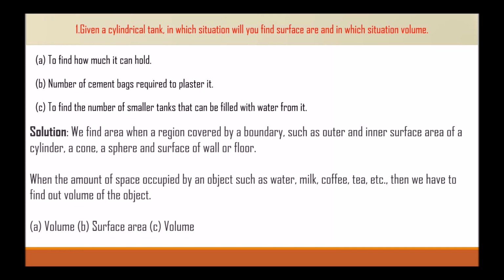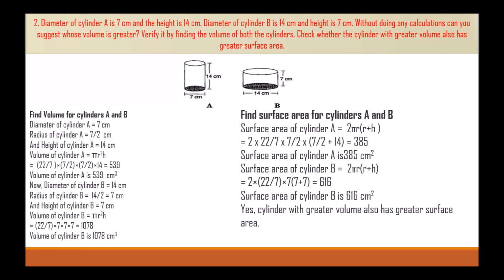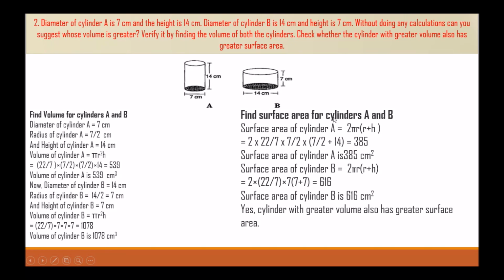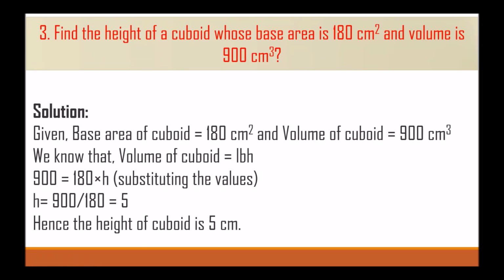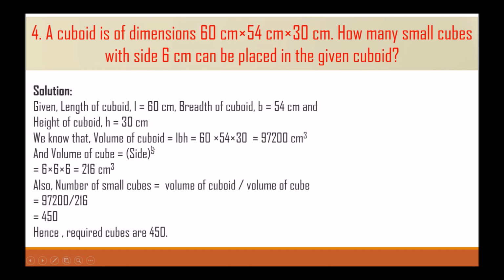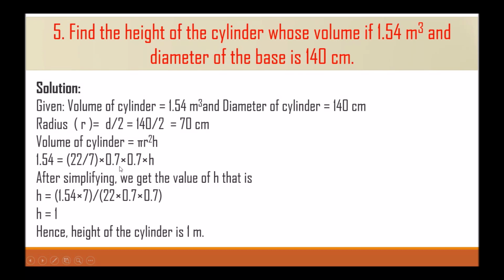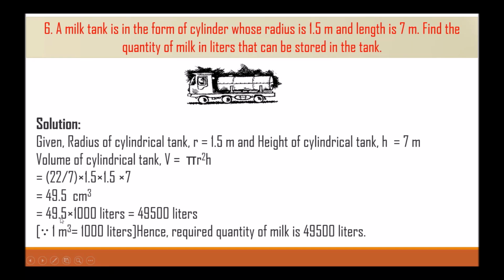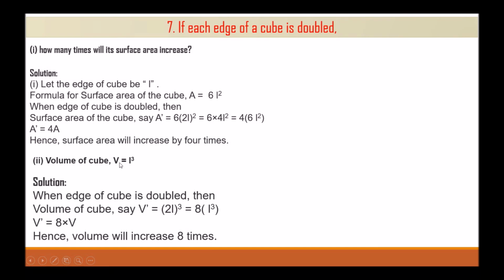NCERT Solutions for Class 8 Maths Chapter 11 Mensuration_Exercise 11.4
Today we will discuss about NCERT Solutions for Class 8 Maths Chapter 11 Mensuration_Exercise 11.4